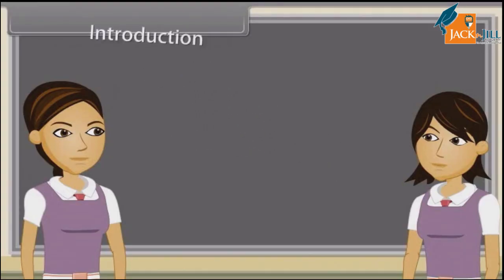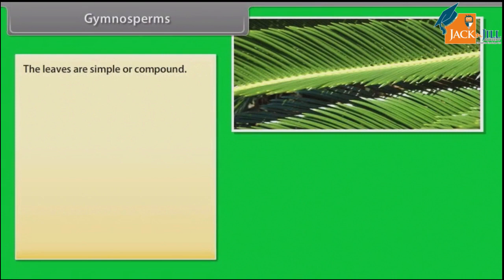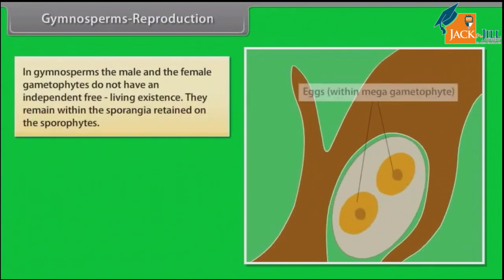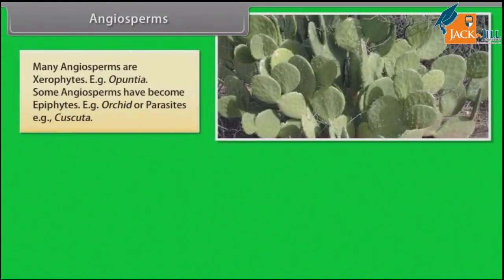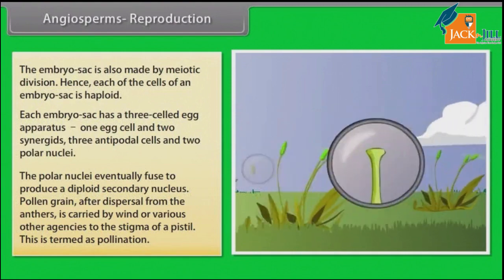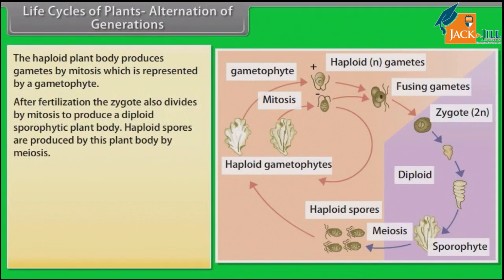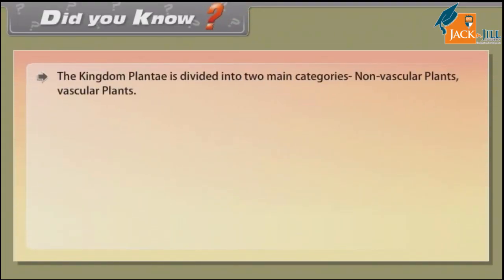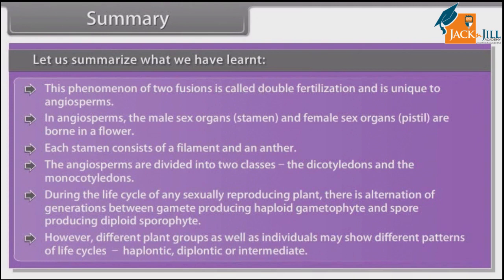PLANT KINGDOM I || BIOLOGY || CLASS 11 || ANIMATED VIDEO